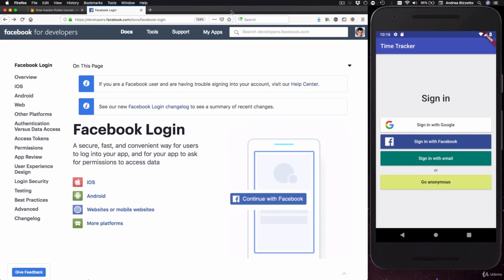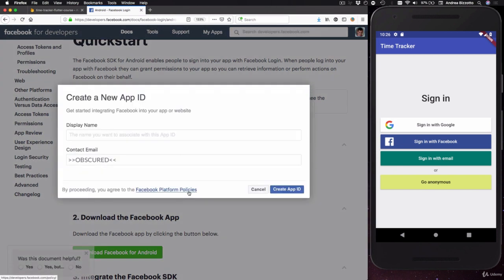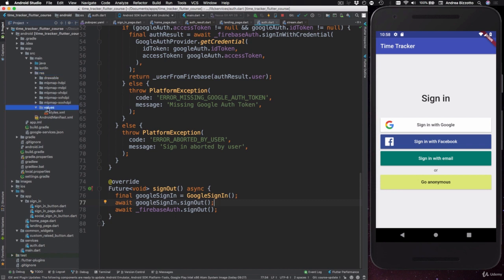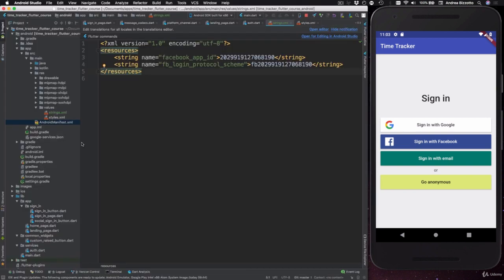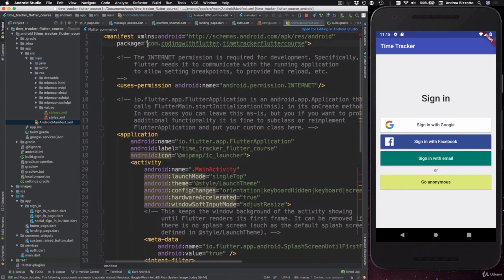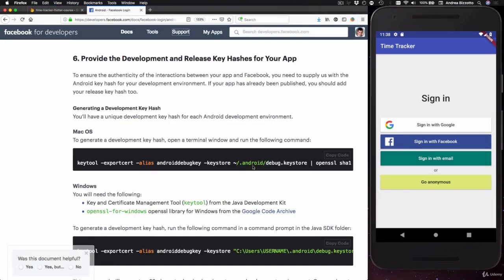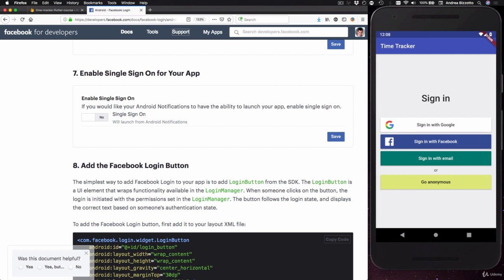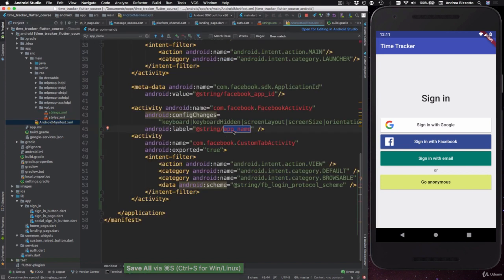174 Registering a Facebook App